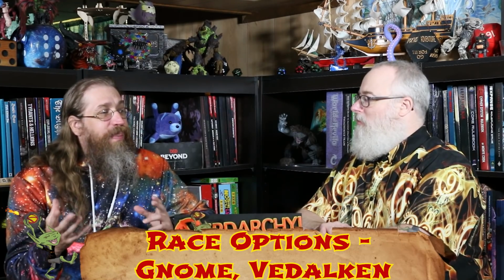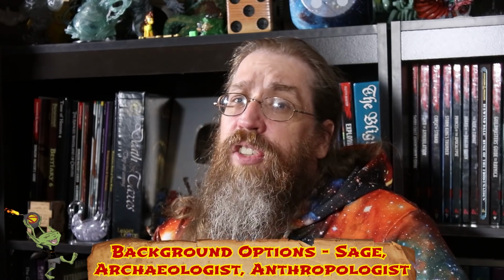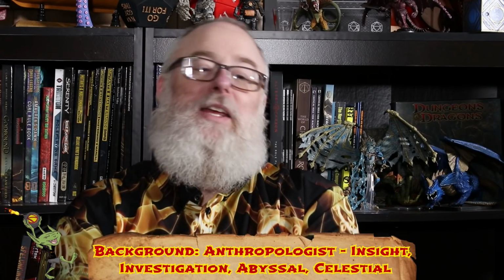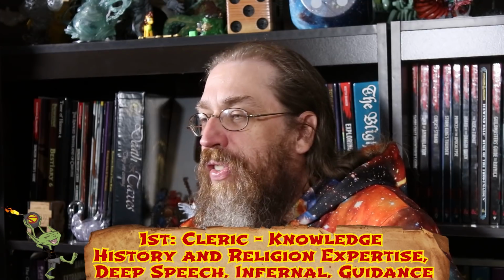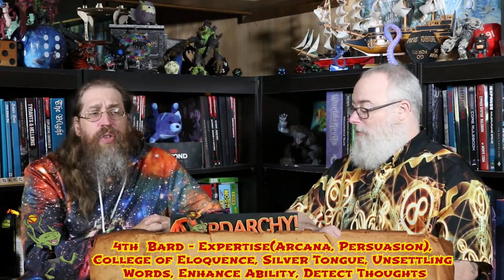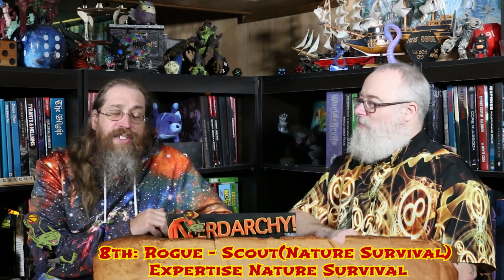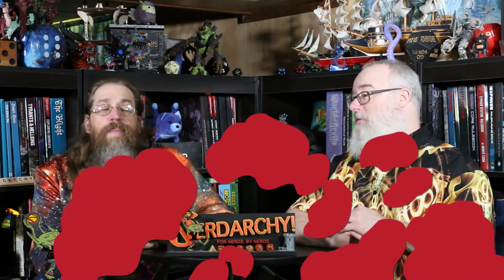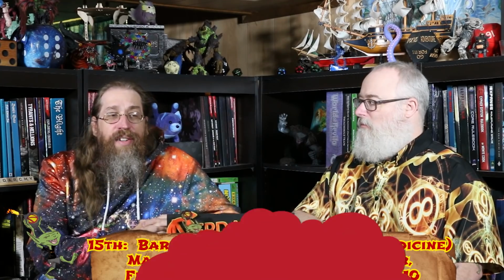Master Thinker D&D Character Build Guide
Nerdarchy explore another character build for 5th Edition Dungeons and Dragons. This time we look to build master of knowledge skills and mental saves.

Credits
Cartoon Goblin Thumbnails- mmmmjava on instagram